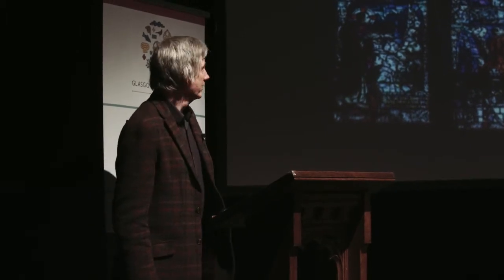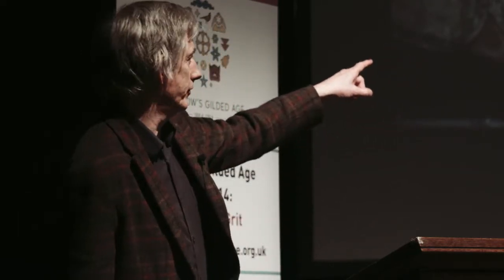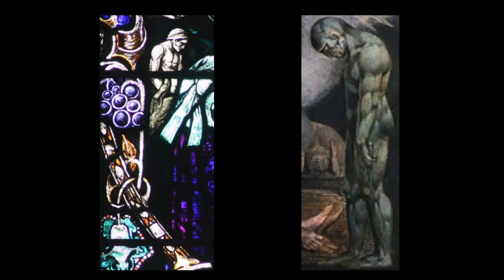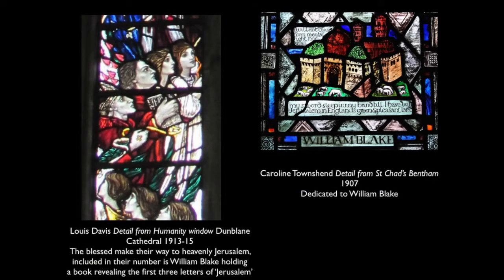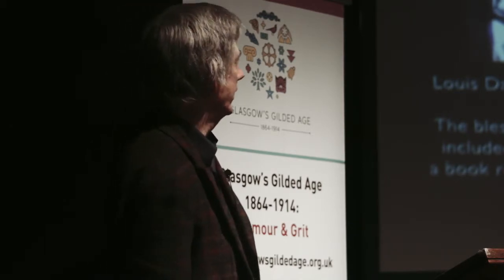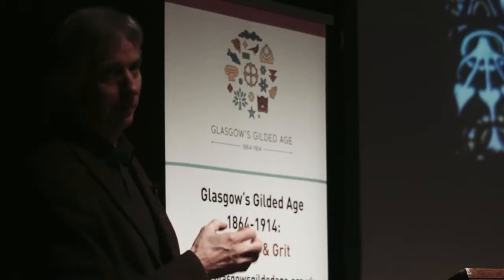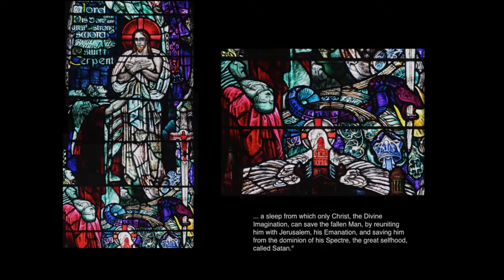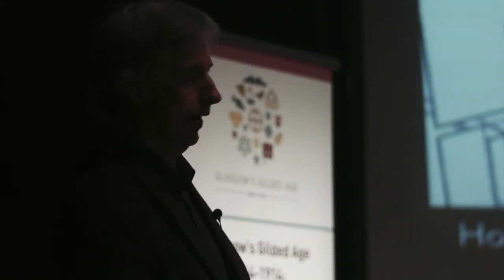05 GCHT Alf Webster David Robertson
David Robertson will describe how Alf Webster’s great south transept window, currently awaiting restoration, contains imagery to suggest that William Blake could have been an inspiration both illustratively and thematically for the artist.

David Robertson is the Director of Four Acres Charitable Trust, the owners of Cottiers and a Trustee of Websters in the West End of Glasgow, soon to be completed by its sister charity FACT THREE.